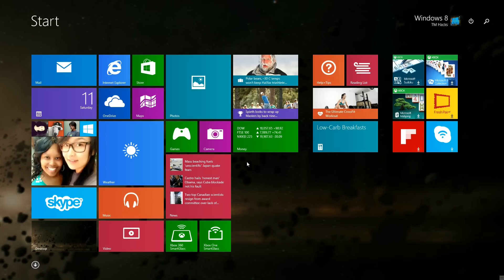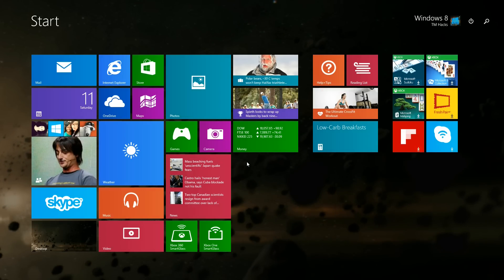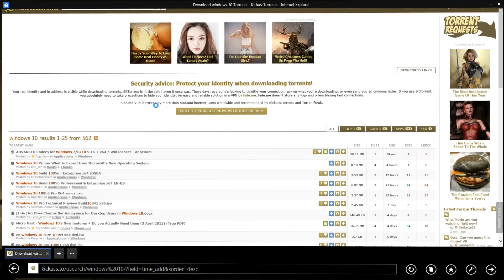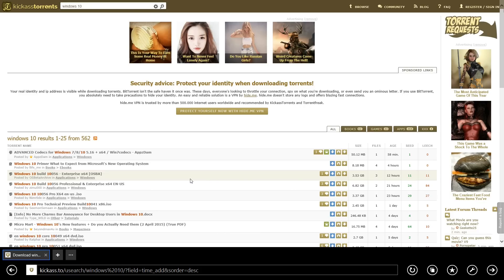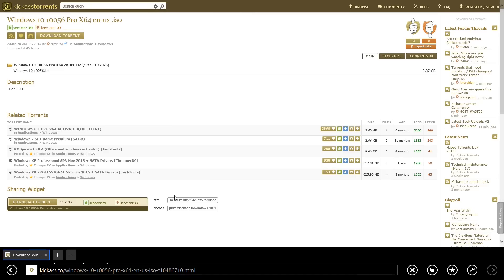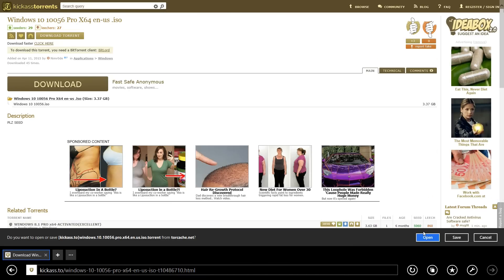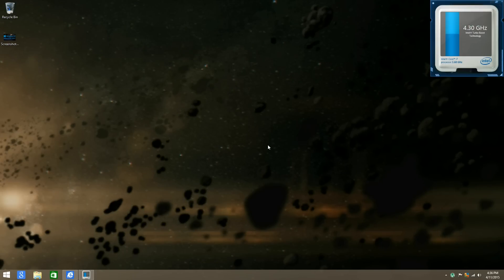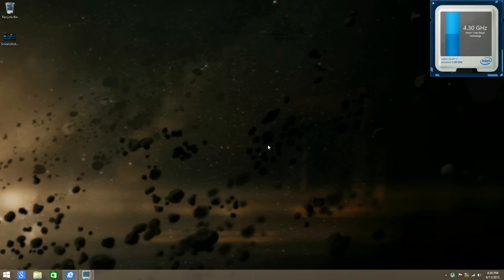Windows 10 Build 10056 Leaked!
Hey guys!

Windows 10 Tech Preview has been leaked! It is the 10056 Build of the OS and yeah!

This is How To Download Windows 10 Build 10056.